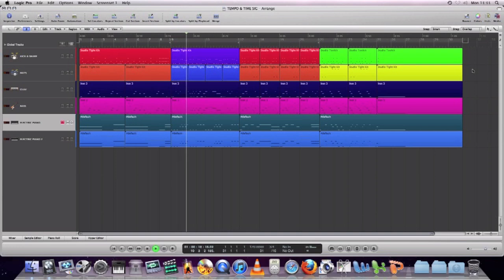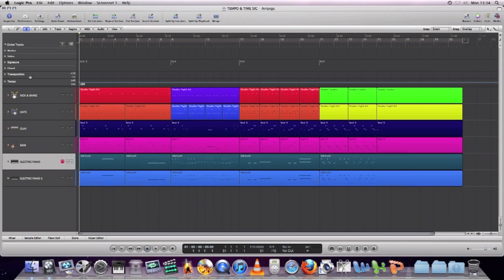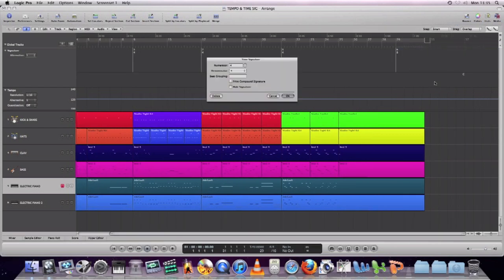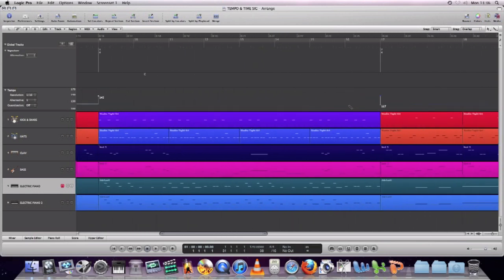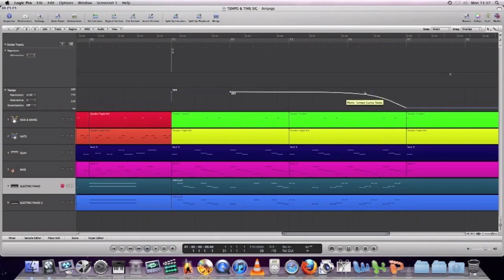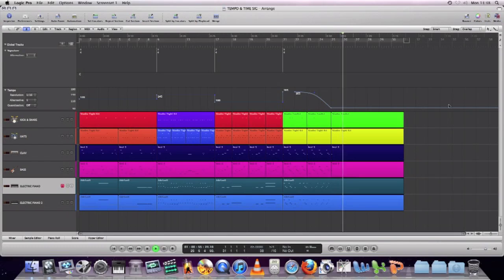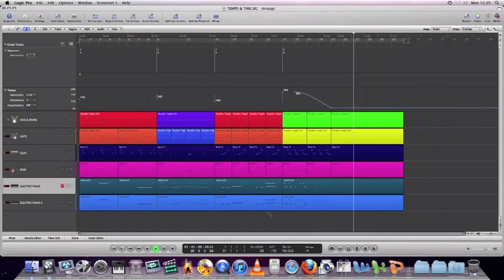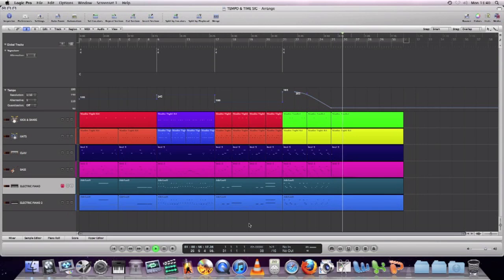How To: Change The Tempo & Time Signature In Logic Pro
TEMPO & TIME SIGNATURE CHANGES IN LOGIC